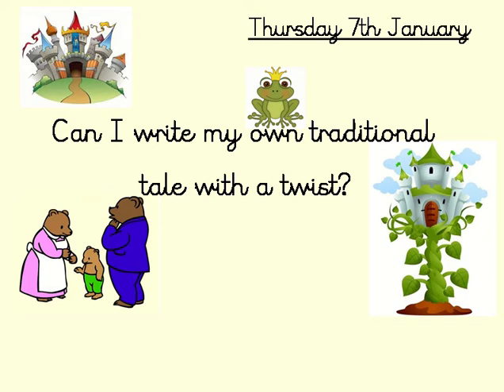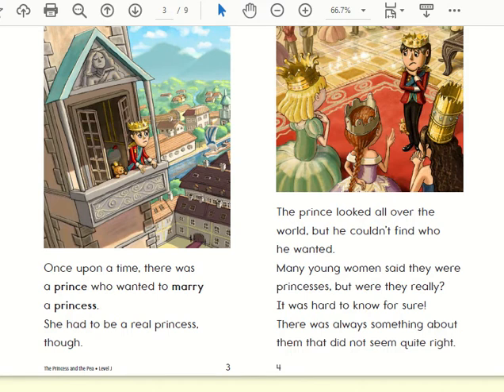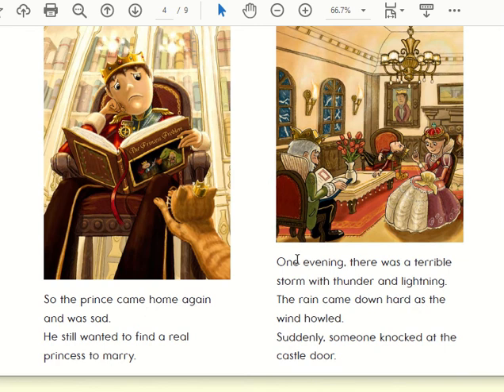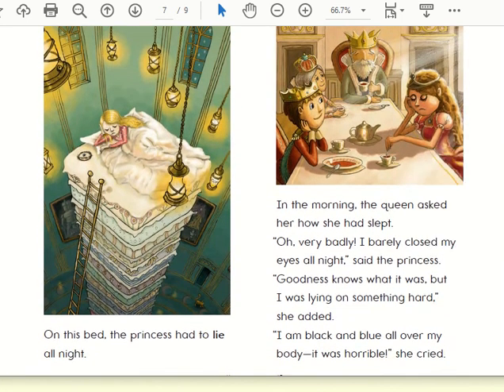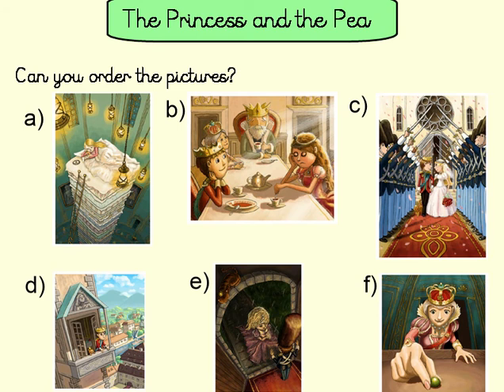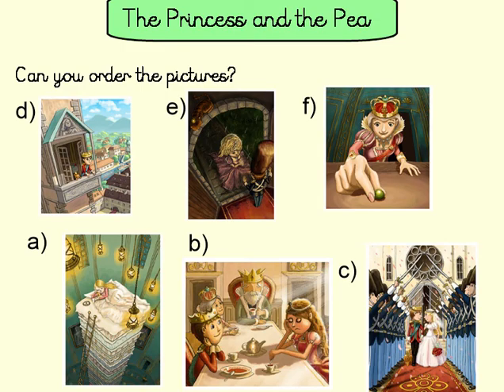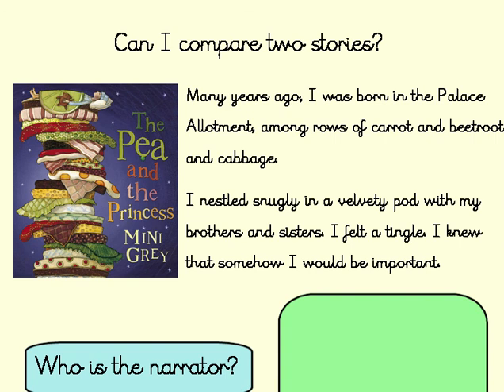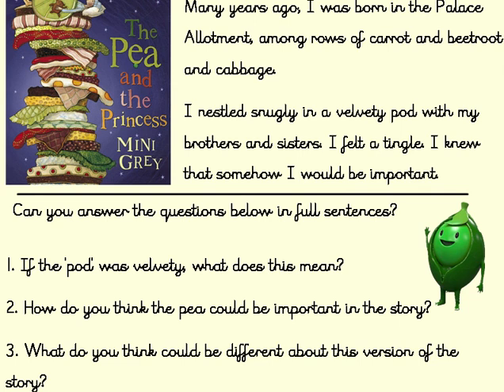07 01 21 LJ Year 2